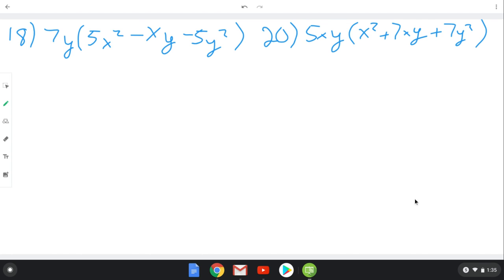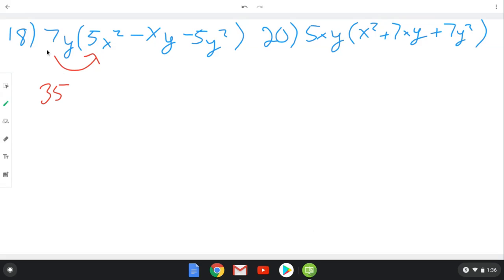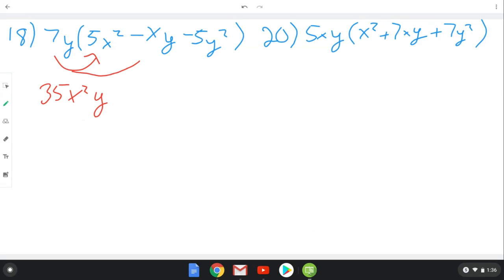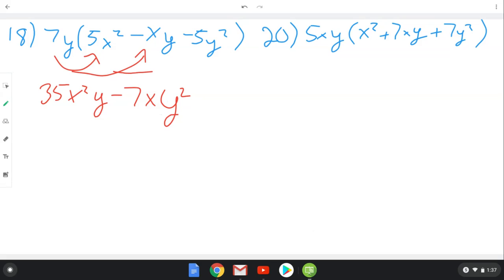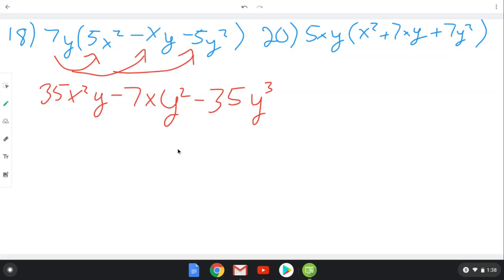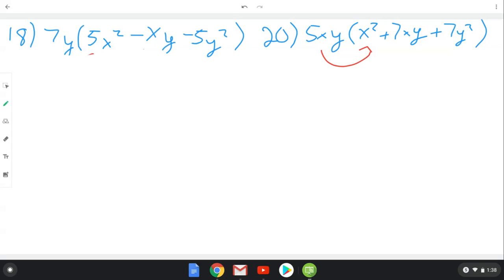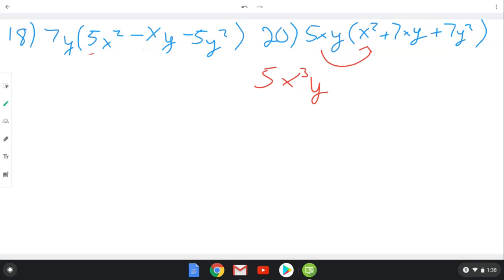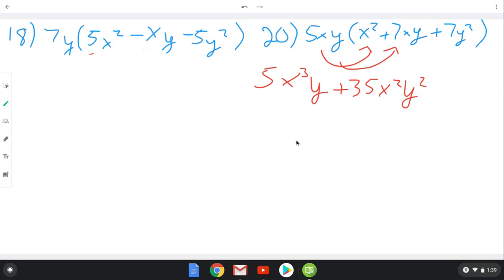Multiplying polynomials by monomials